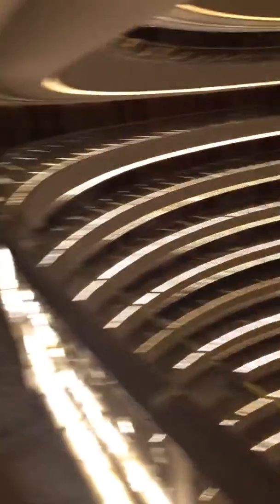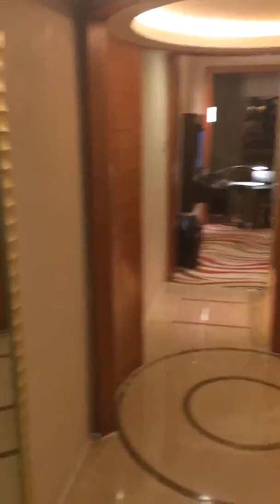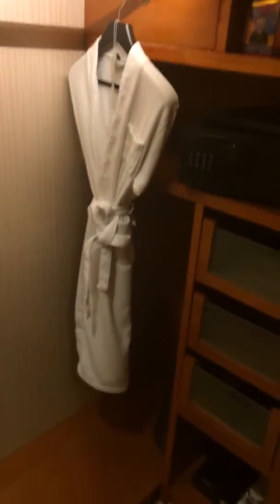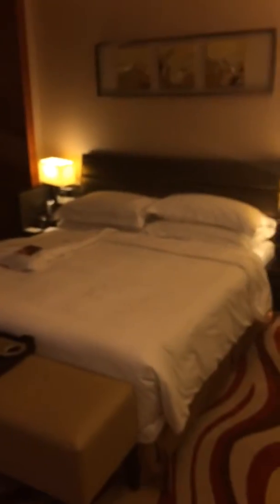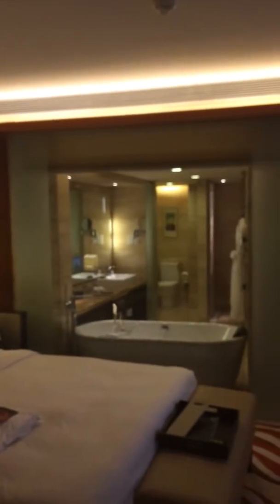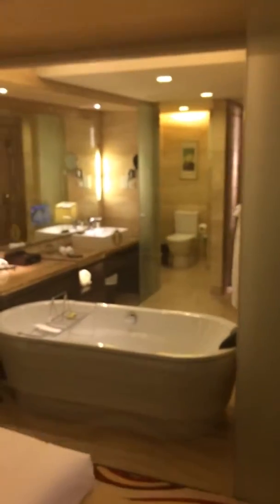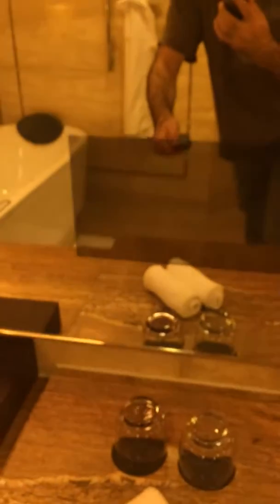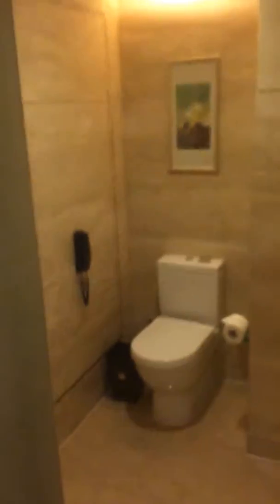Intercontinental Hangzhou China Room Review